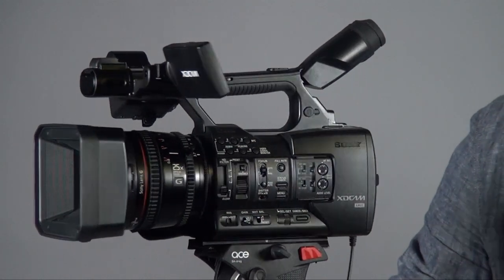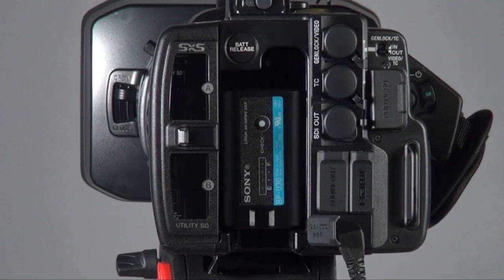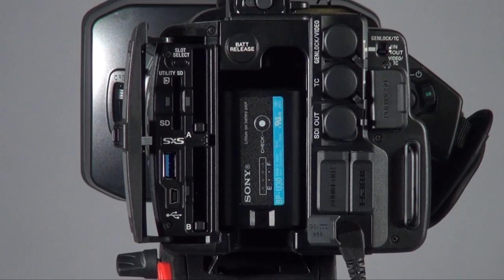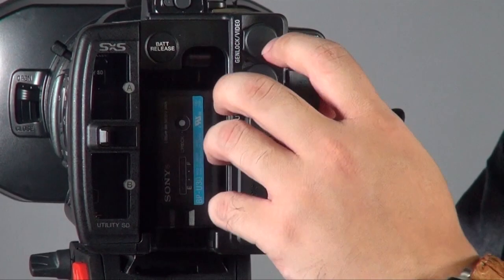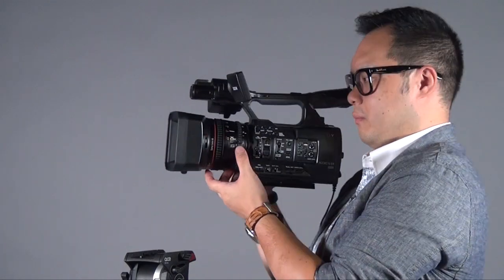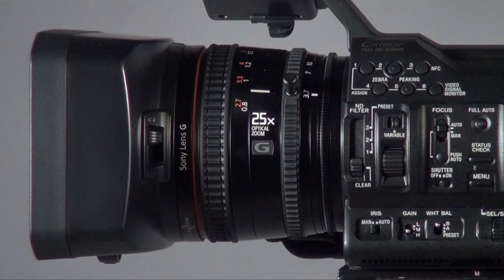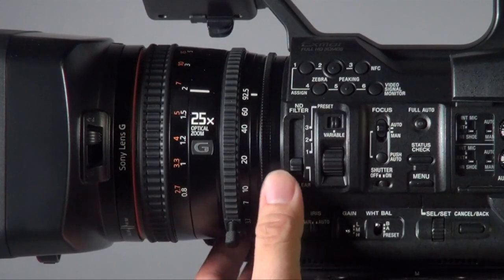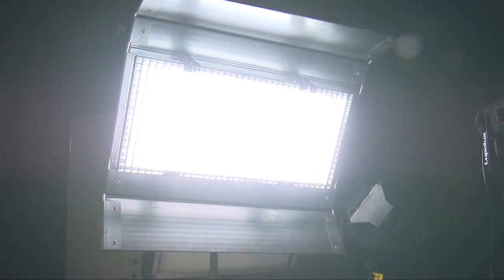Sony PXW-X180 Review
Sony PXW-X180 is the combination of HXR-NX5 and PMW-150 with upgraded low compression system. It contains three 1/3-inch type Exmor CMOS Full HD sensors, 25x professional HD zoom lens, variable ND Filter function and more.